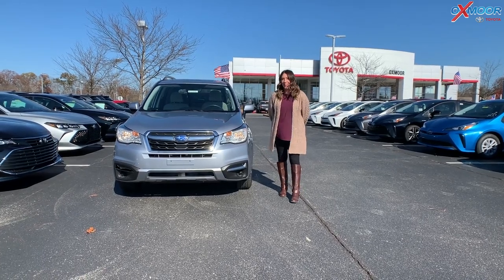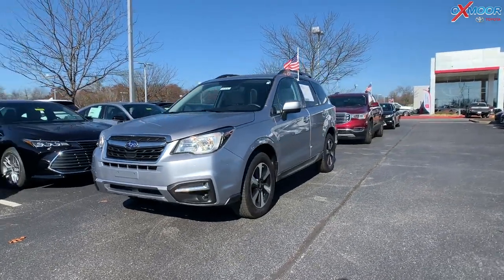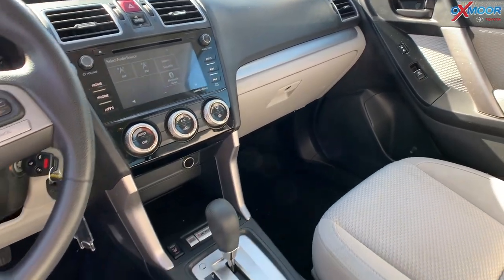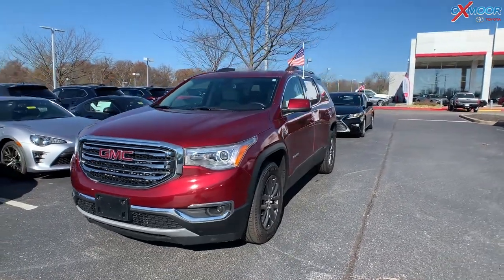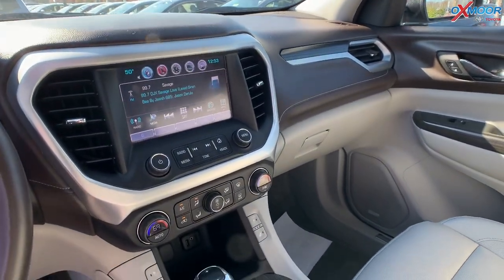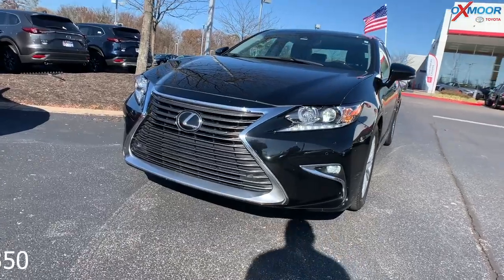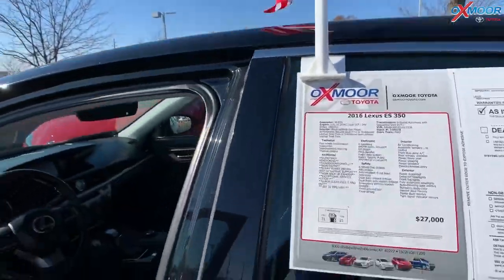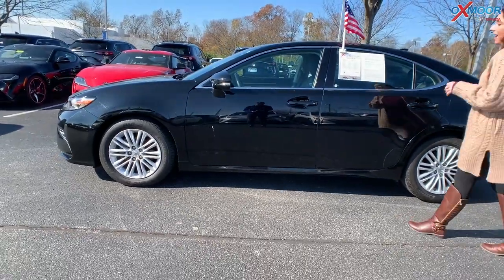Oxmoor Toyota Weekly Used Car Specials For Sale in Louisville, KY 11/13/20